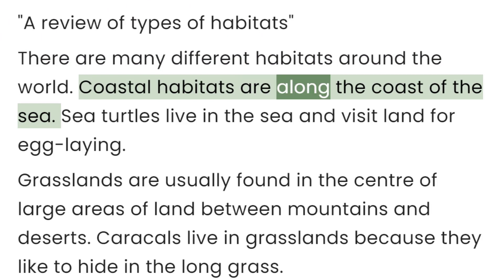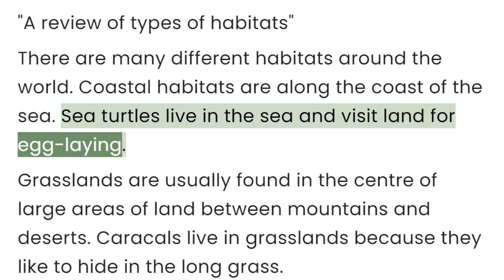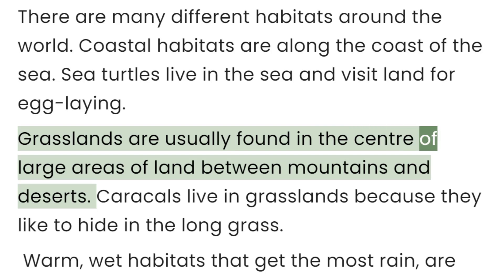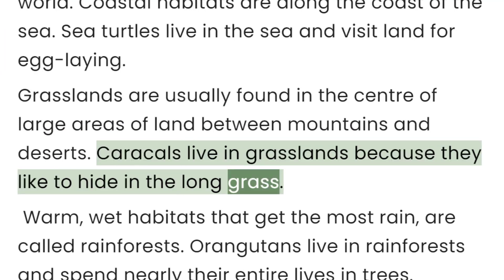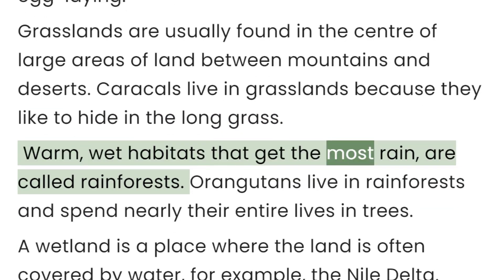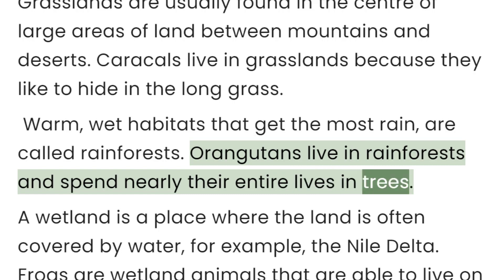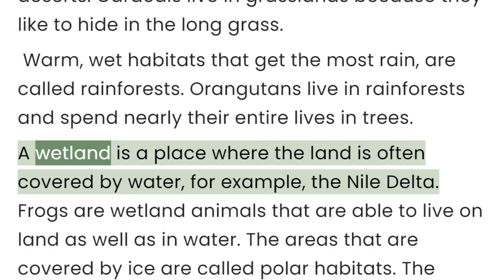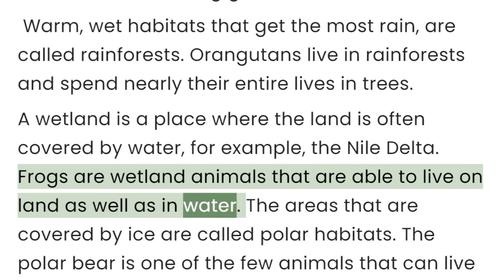A review of types of habitat مراجعة لأنواع البيئات- الصف الثالث الاعدادى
الصف الثالث الاعدادى
الترم الثانى
ريفيو#
شورت ستورى#
Review
Short story
3rd prep
Second term
A review of types of habitat مراجعة لأنواع البيئات